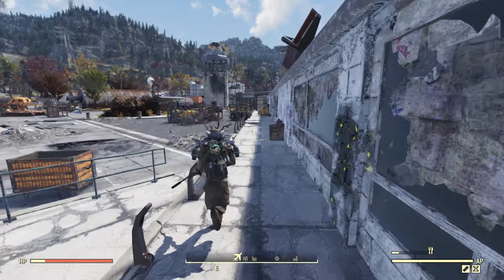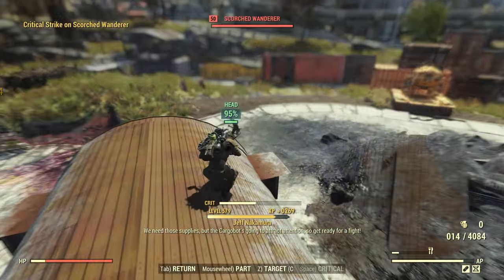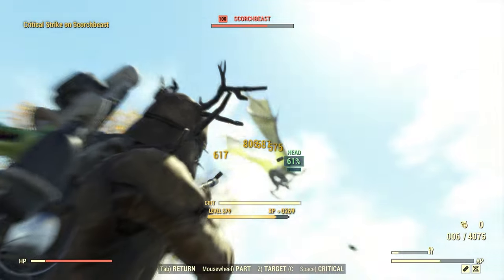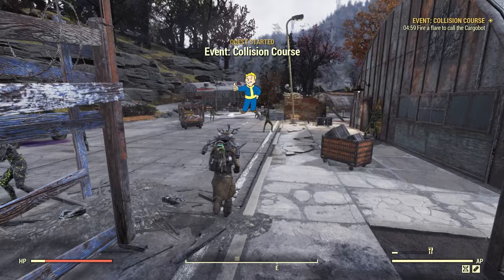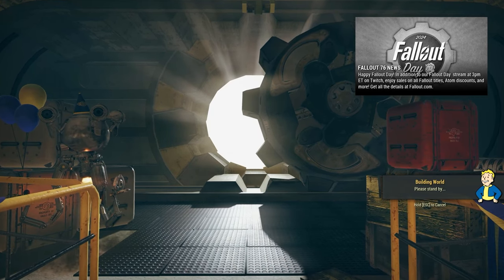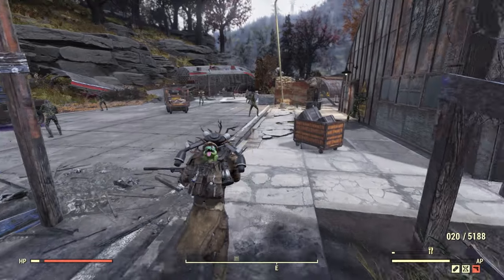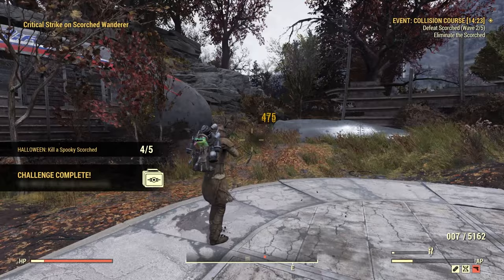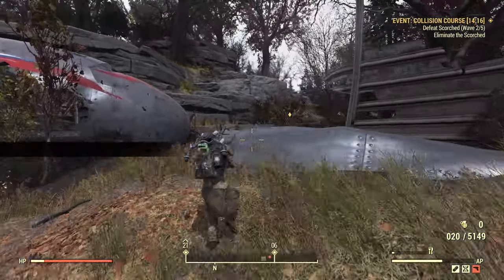UNLIMITED EXPLOIT For Fallout 76 Spooky Scorched! (Fallout 1st ONLY)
In this Fallout 76 glitches video, I show you how to get unlimited fallout 76 spooky scorched!